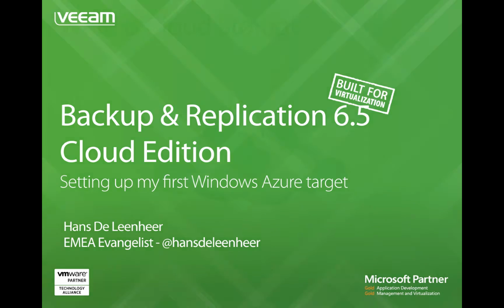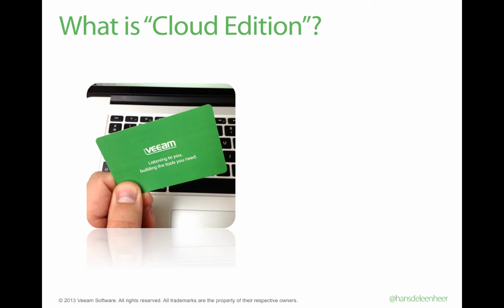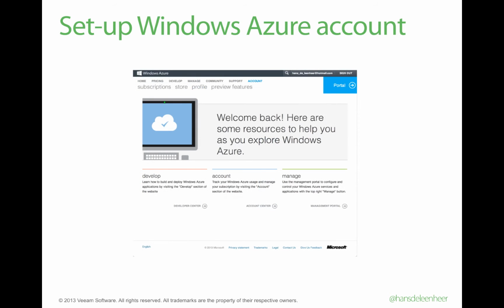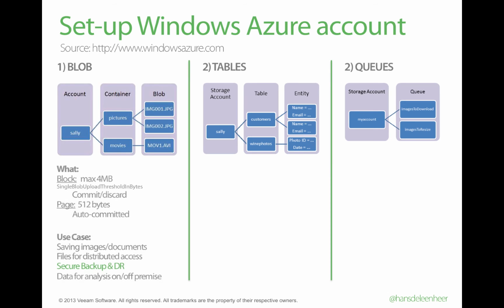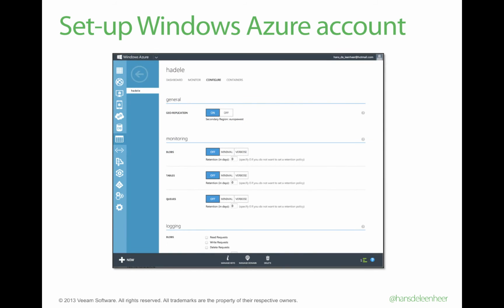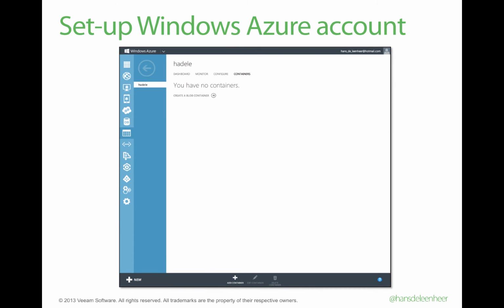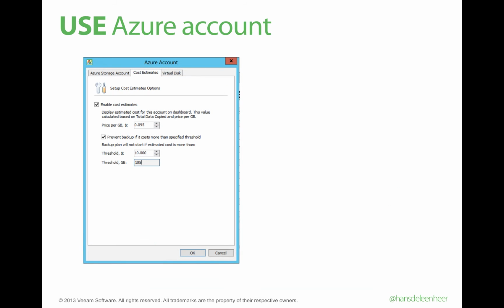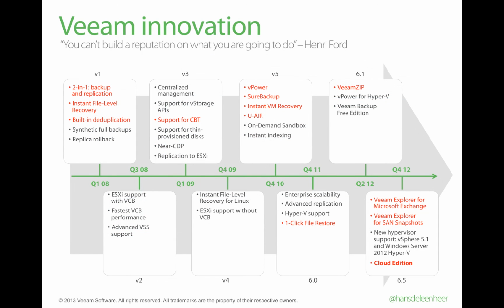Veeam Backup & Replication 6.5 Cloud Edition - My First Azure Target